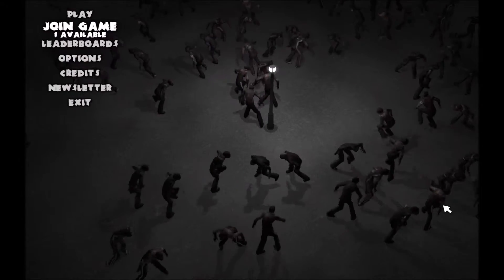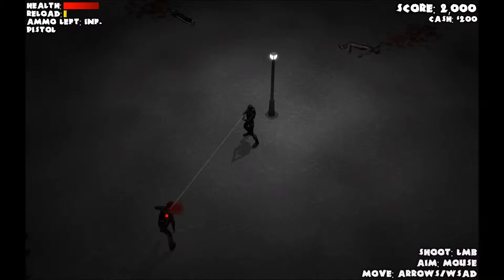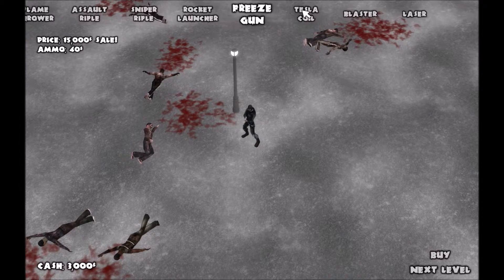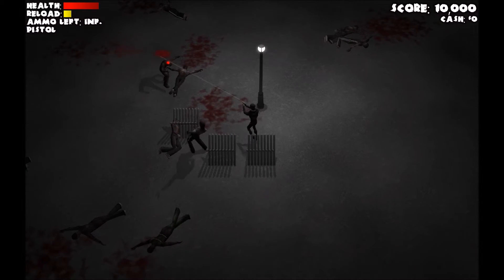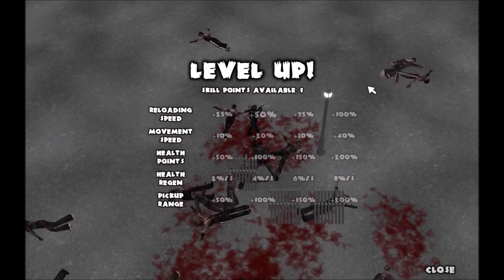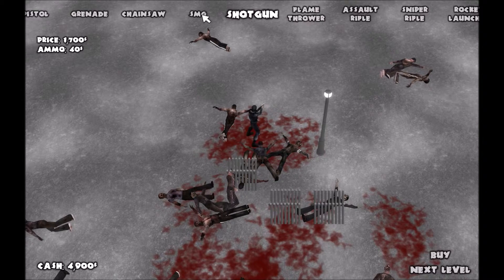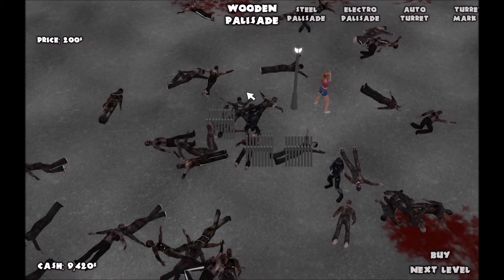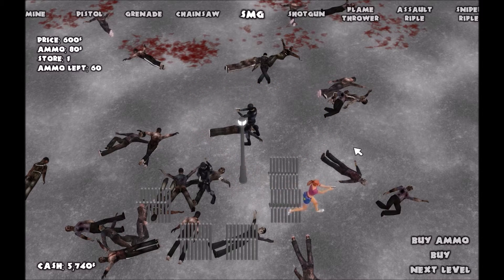Yet Another Zombie Defense (Spur of the Moment Review)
In this video I discuss a great zombie shooter defense building game, and its pretty cheap as well, which is always nice